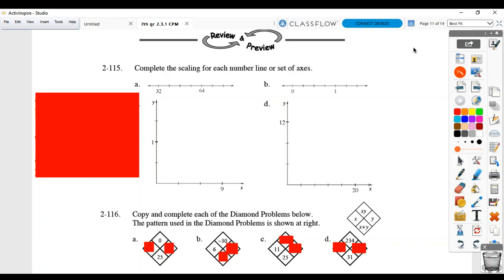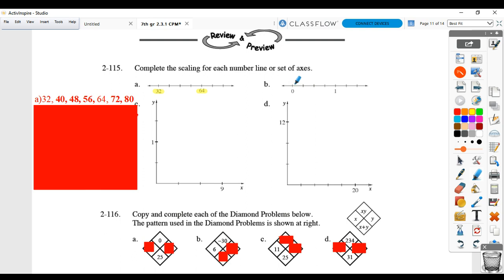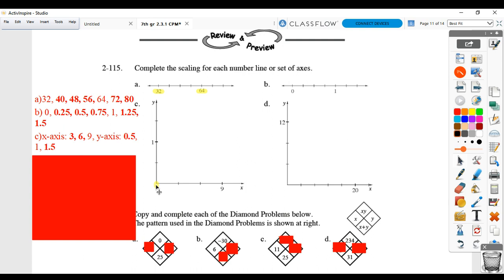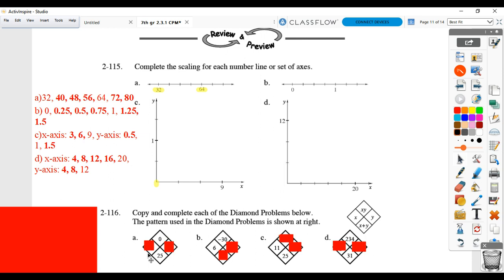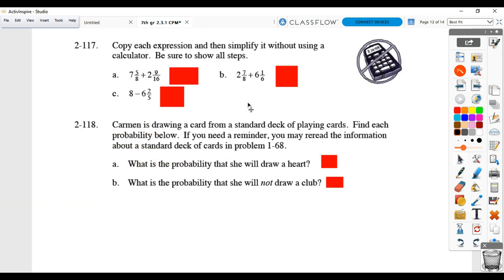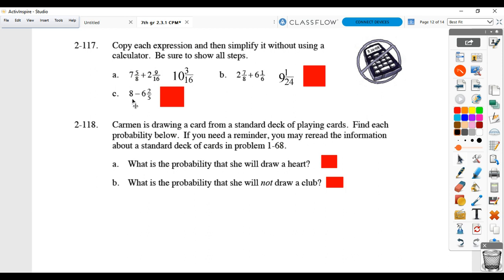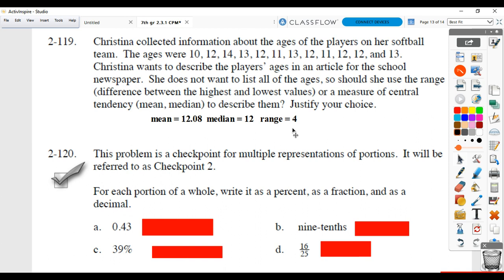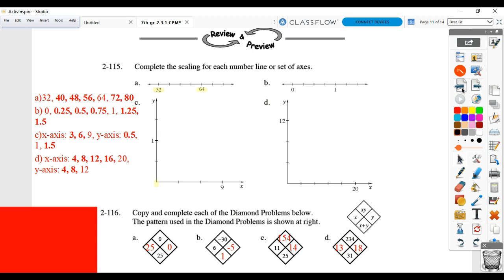7th gr CPM 2.3.1 HW corrections video (Core Connections 2)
7th gr CPM 2.3.1 Homework corrections video (Core Connections 2)